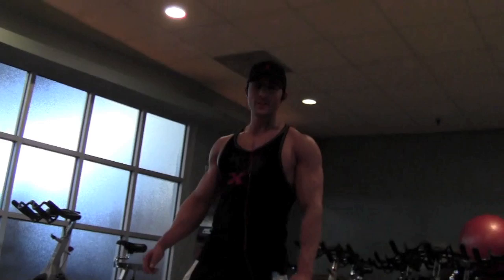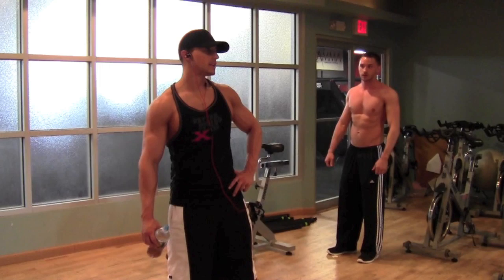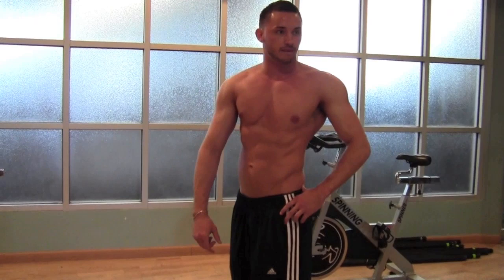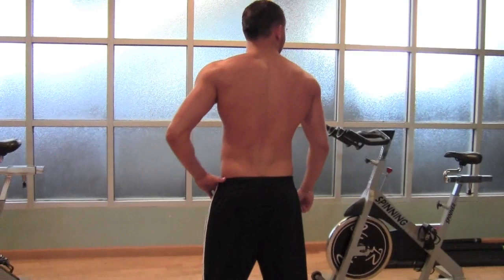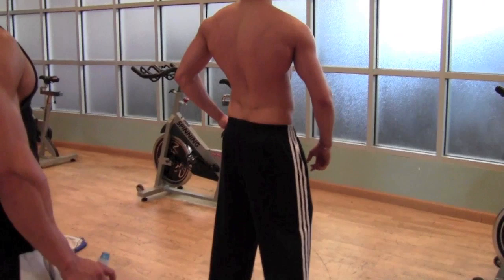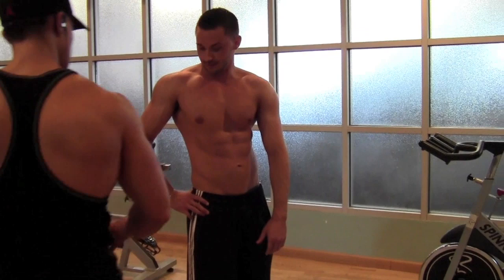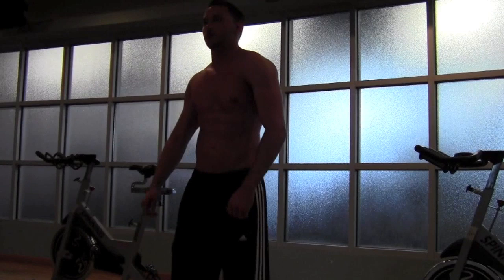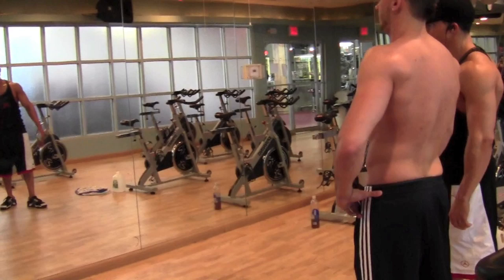How to pose in Mens Physique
Ifbb mens physique pro Matt Acton working with a  client getting ready for a mens physique show